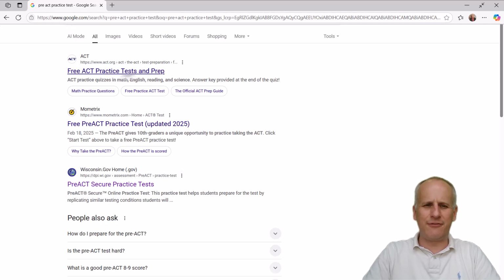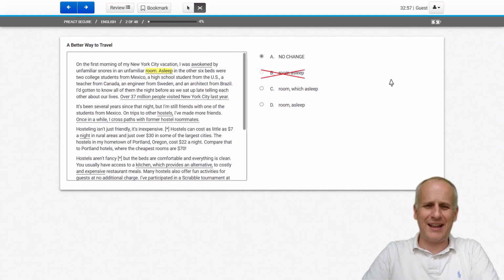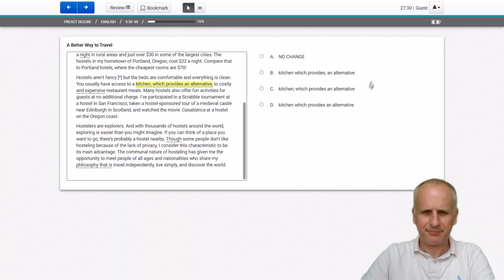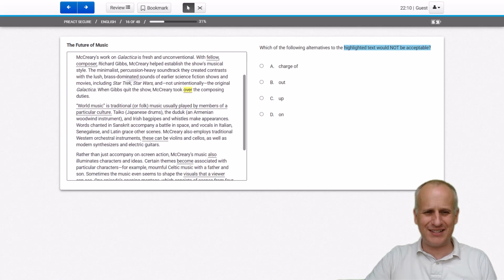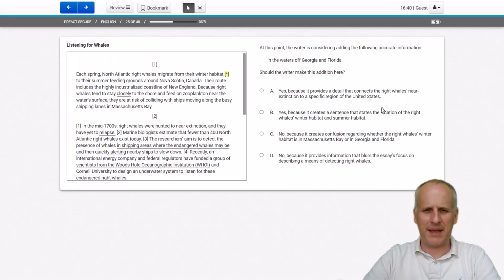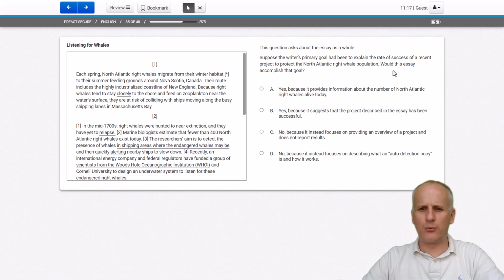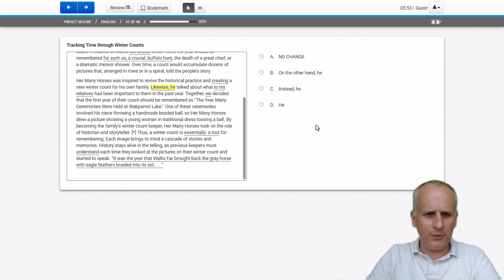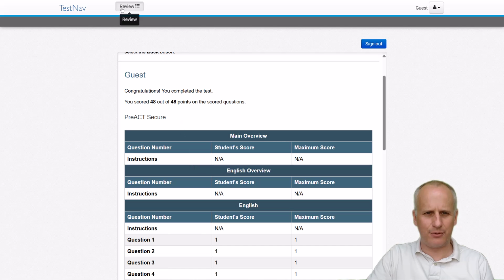Full Online PreACT 10 English Section Walkthrough Using Official ACT Practice Exam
Watch MyGuru's Director of Instruction, and act and preact expert, Stefan Maisnier show how to engage the tools of the digital pre actenglish section using an official practice exam at act.org to illustrate how to force engagement and accuracy for this section of the PreACT 10 test.

Please like this video if you find the information in it helpful as you continue your high school test prep journey, subscribe to this channel to receive notifications about new explanation videos as they become available, or become a member at
for access to exclusive explanations to additional official PreACT, PSAT, ACT or SAT practice problems.

To learn more about the ACT or the college application process, visit the MyGuru ACT & College Admissions blog to book a free ACT instruction consultation.